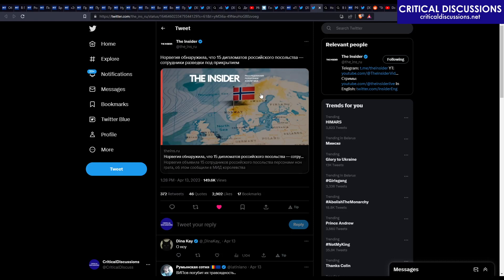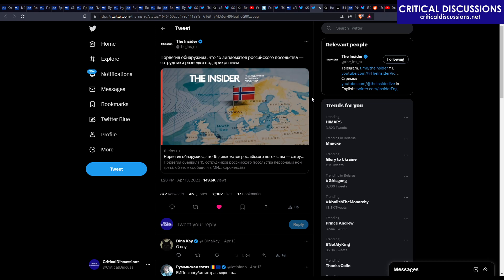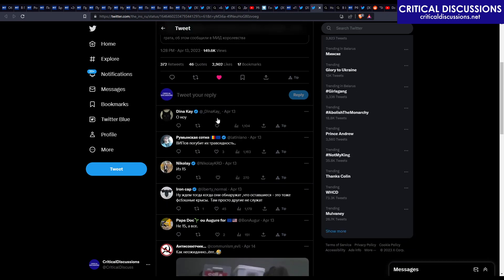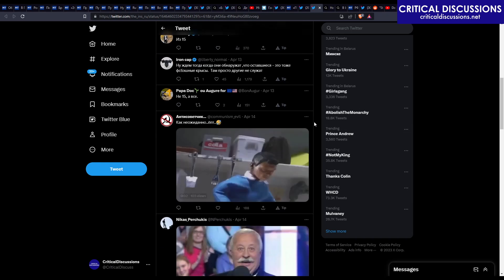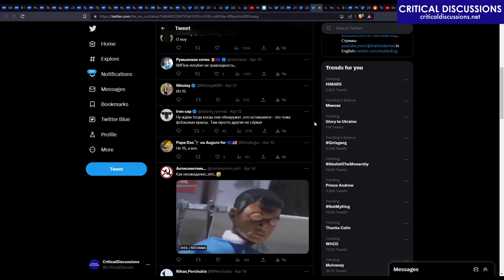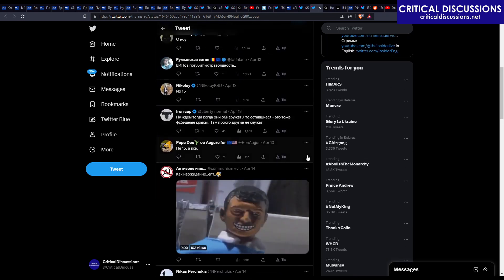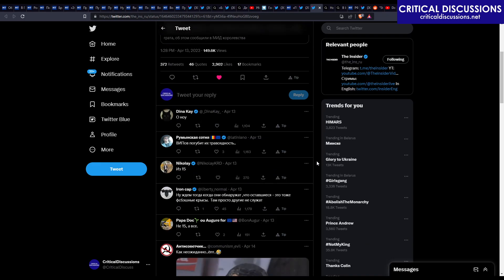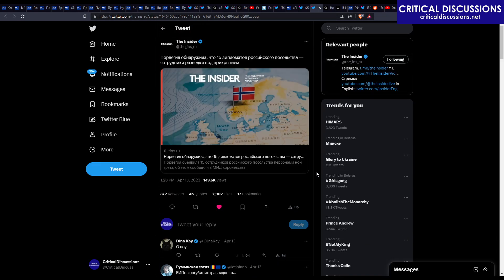Norway found out 15 RU diplomats are KGB agents. What a shocker! (Critical Discussions #21 19)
In this episode: Russia to station nuclear weapons in Belarus, Wagner's group Prigozhin warns of mutiny, Finland joins NATO, Ruzzia continues its terrorist attacks on Ukraine, Iranians continue to protest, Dominion-Fox settlement case, and more.